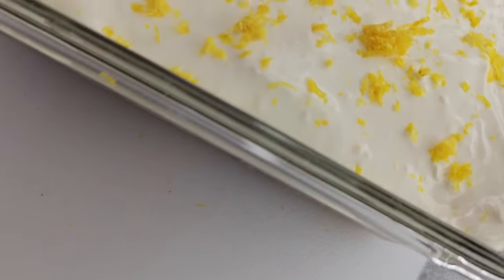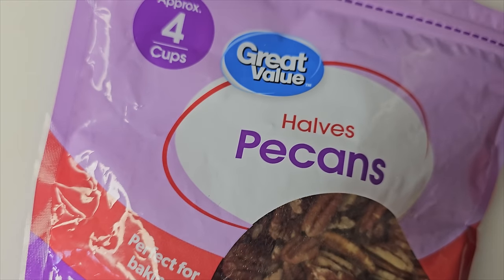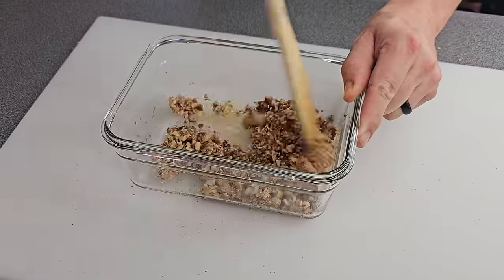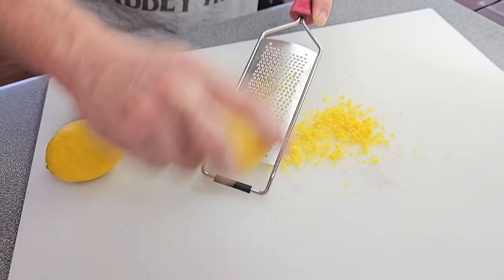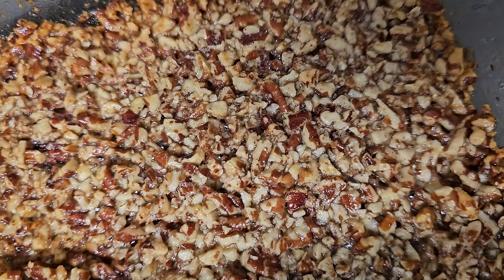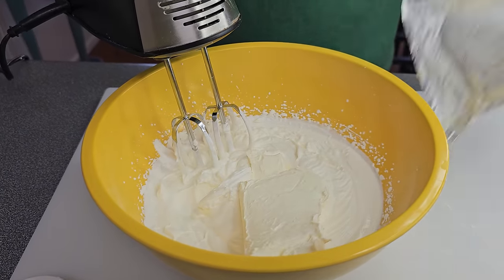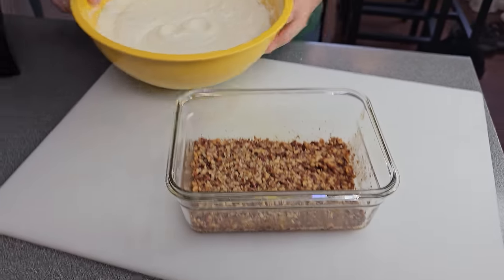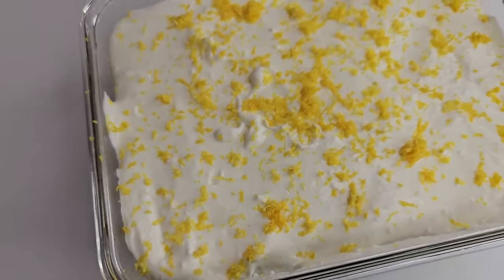The ABSOLUTE Best Easy Keto Dessert You HAVE TO TRY!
🍋 Calling all keto dessert lovers! Prepare to be dazzled by my latest creation.

Join me as I unveil the secrets behind a tantalizing lemon cheesecake type dessert with a delightful pecan crust that's sure to satisfy your sweet cravings without compromising your low-carb lifestyle.

🍰 Experience the perfect harmony of zesty lemon flavor, creamy cheesecake goodness, and crunchy pecan crust in every heavenly bite. This indulgent treat is a testament to the fact that living keto doesn't mean sacrificing on taste or satisfaction.

👩🍳 Step-by-Step Keto Bliss: Follow along as I guide you through the simple yet magical process of creating this show-stopping dessert. From mastering the art of the pecan crust to achieving the perfect filling, I've got you covered every step of the way.

🌟 Keto-Friendly Decadence: Delight in guilt-free indulgence with a dessert that's not only delicious but also keto-approved. Say goodbye to cravings and hello to a world of sweet satisfaction that aligns with your dietary goals.

📈 Elevate Your Keto Experience. Don't miss out on the opportunity to discover the absolute best keto dessert that's guaranteed to become a staple in your recipe repertoire!

👉 Ready to tantalize your taste buds with the ultimate keto dessert experience? Hit play and join me on a journey of flavor, satisfaction, and pure culinary bliss.

Everything Used in this Recipe:
Lemon Juicer OR
Slap Chopper
Magic Baker's Granulated
Swerve Confectioner's
Glass Containers
Hand Mixer

Recipe:

Lemon Keto Cheesecake Pie Dessert Thing:

Make the crust first.

Start off with a cup of chopped pecans.
Melt two tablespoons of butter until it's nice and smooth.
Add a teaspoon of Magic Baker's Granulated:
Use a mini chopper to chop those pecans. Quick and easy!
Mix in the melted butter and Swerve until everything's well combined.
Press the pecan mixture into whatever you want to serve it in. I use a 3" x 6" x 7.5" glass container.
Bake at 375 degrees for about 10 minutes,or until golden brown, then let it cool completely.

Now for the Lemon Pie Filling:

In your favorite yellow mixing bowl, whip up 1 1/2 cups of heavy whipping cream until it forms stiff peaks.
Add 8 ounces of softened cream cheese, 2/3 cup of Magic Baker's Confectioners, and a teaspoon to a teaspoon and a half of vanilla. Mix until smooth.
Pour in 1/2 cup of fresh lemon juice, or less. Taste as you go!
Stir in a tablespoon of lemon zest for that extra flavor kick. Taste it !
Pour the filling into your pecan crust and pop it in the freezer for 1 to 2 hours and then thaw completely before serving.
There you have it! A delicious Lemon Keto Cheesecake with a hint of Southern charm. Enjoy, y'all!

If you purchase products by clicking  on these links, I may earn a small fee to help operate this channel.  This does not add any cost to your purchase and in many cases, will make the cost lower.